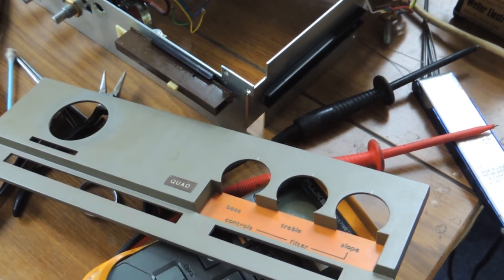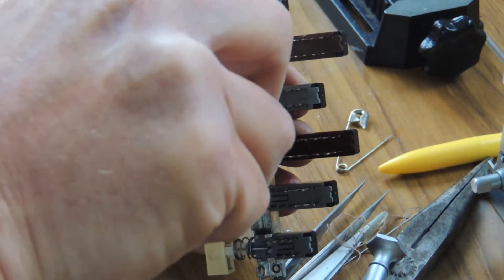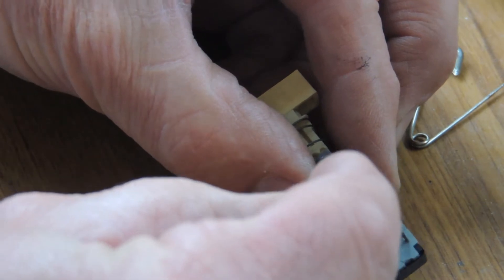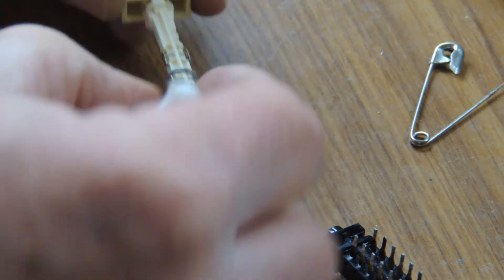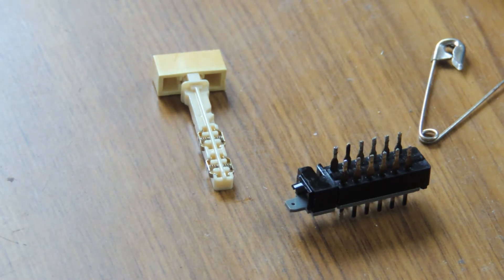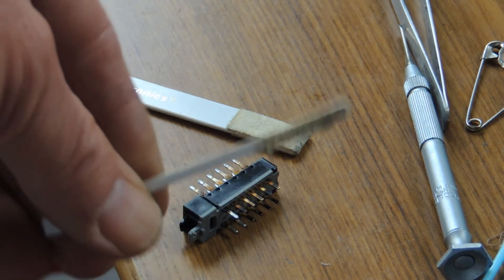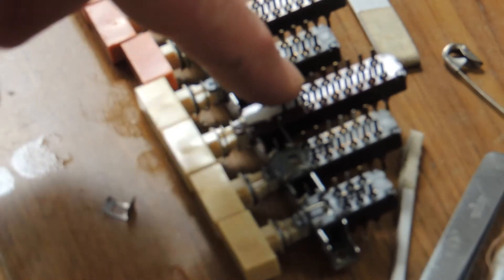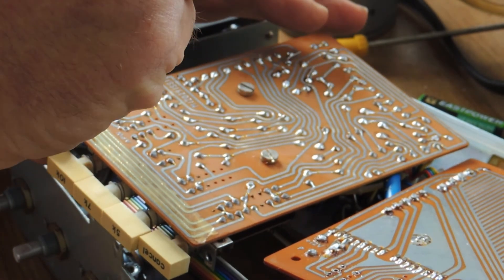Quad 33 switch repair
A quick video I threw together using the free version of VSDC video editor. It shows how to restore the troublesome push selector switches fitted to the Quad 33 Pre-amp.This is not to be carried out by people with no manual dexterity as it can be very tricky at times. I have not attempted to show how to dismantle or reassemble the unit. There are many videos on the web that show that. This is just to show that using a suitable solder work station the switches can be carefully removed from the circuit board, taken apart and cleaned.

The problem with these switches would seem to be that although silver plated, after many years the silver oxidises. This can be seen on the external pins of the switch. The internals will be the same. Sometimes switch cleaner may  cure the problem. My unit had so many faults, but then it had come from a skip, it was difficult to know where to start !
Being an experienced engineer I have an old Pace solder rework station and can do reasonable soldering. Now 67 years old my eyes are not as good as they were so need glasses etc.
Using the solder sucker all the switches can be removed from the circuit boards, removing the upper small board too. After removing the solder a small quantity may remain that causes the pins not to release from the board. Flexing the pin at the pcb pad will normally release it.
I started with the smallest switch before deciding to produce this video. That is also why the battery failed shortly after starting to record the process, I was mentally in repair mode, not video record mode !!
Having removed the switch it is most important to take care when raising the little tab that holds the switch together. If you break that, the switch will not stay together.  The shammy leather sticks I used in the video are sold as Video Recorder video head cleaning sticks. They were better than the cotton buds as they tended to leave cotton fluff inside the switch. The shammy leather also gave a nice burnishing or polishing action. We do not want to use any abrasive as that would destroy any plating as it is probably only microns thick.
Take great care not to dislodge the sprung contact pads on the push part of the switch. My first one ended up on the floor and I was lucky to find the contacts never mind the tiny springs.
After reassembly I checked each switch with a multimeter for continuity in pushed in and out modes.
As they say, reassembly is the reversal of disassembly,  and after several hours work the Quad 33 worked fine. Well not quite...there are still some audio quality issues, probably dried out caps, but at least the signal is now constant and getting better as it is left running. Probably capacitors reforming. I have already changed the 2 in the PSU and the 2  connected to the balance pot. I might be ordering the capacitor overhaul kit available off the web but first need to look at the Quad 303 power amp as that is suffering non symmetrical clipping and there is a general bass distortion at higher sound levels.